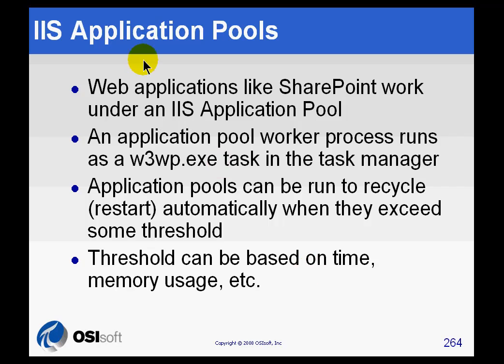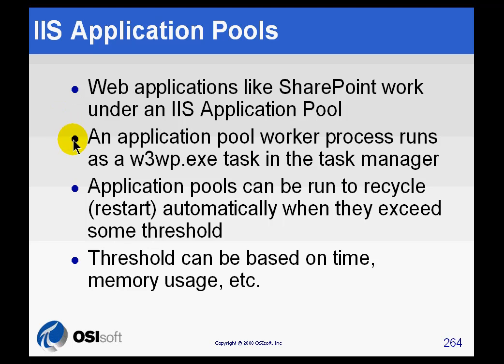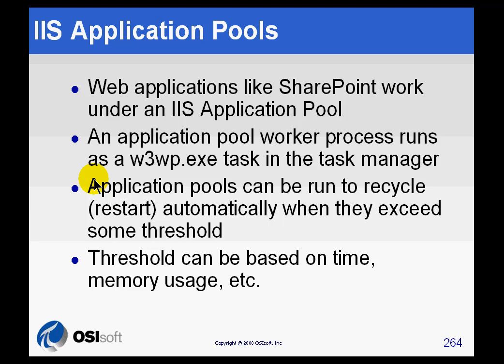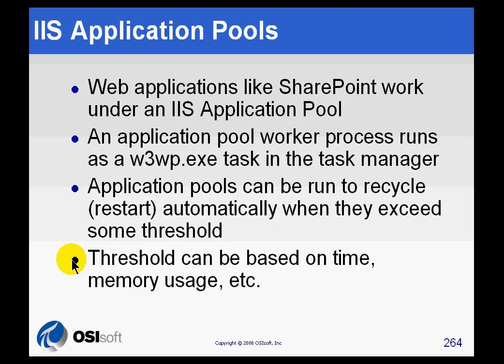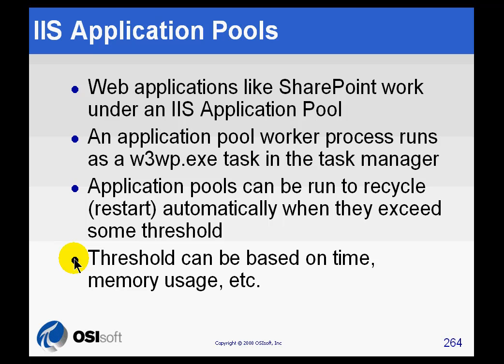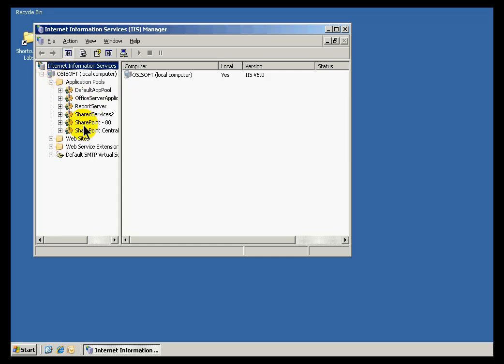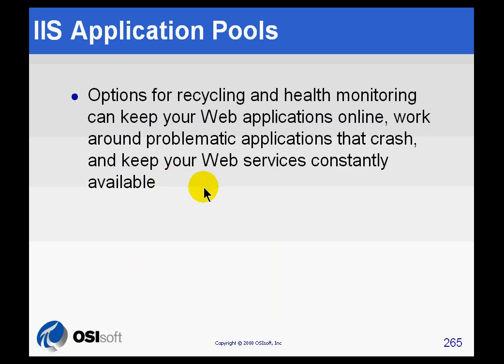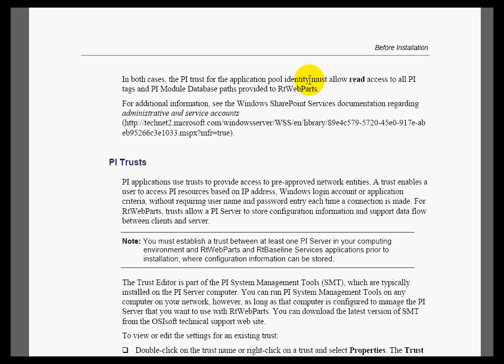OSIsoft: IIS Application Pools. v2.2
Some performance problems can be resolved by restarting the worker process of the SharePoint Application Pool. This can be done automatically and triggered on a clock schedule or when the W3WP.exe process passes a memory use threshold.

you can see where this video is in the sequence of videos on this topic.